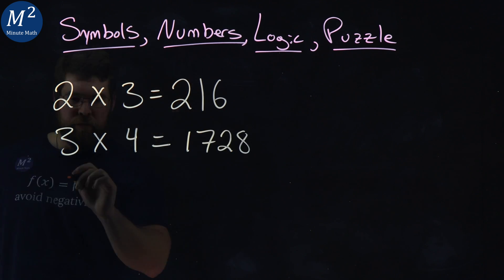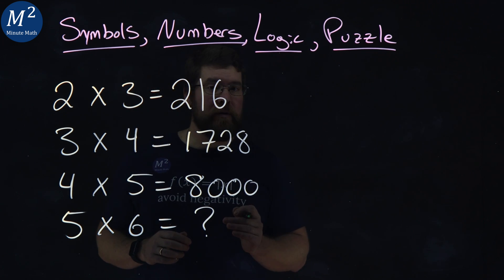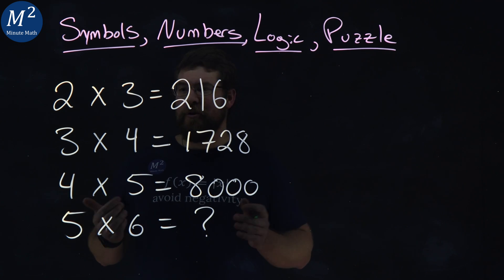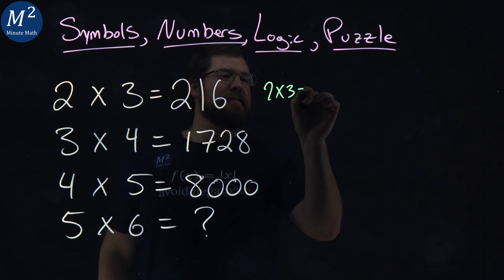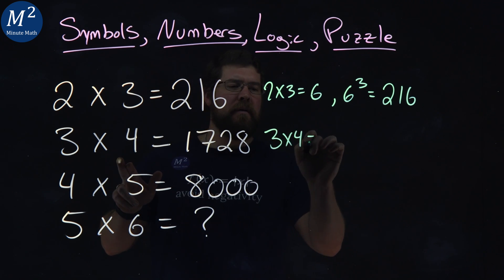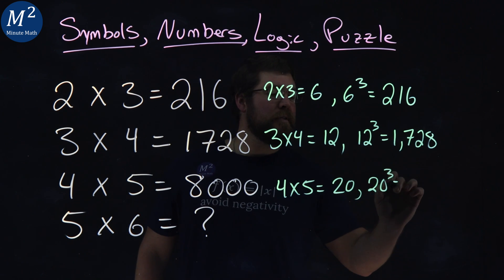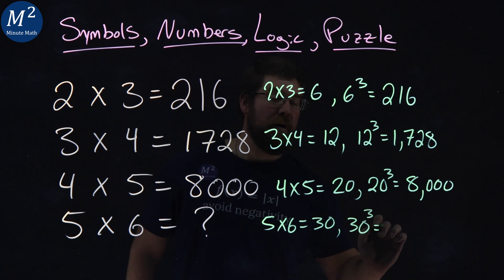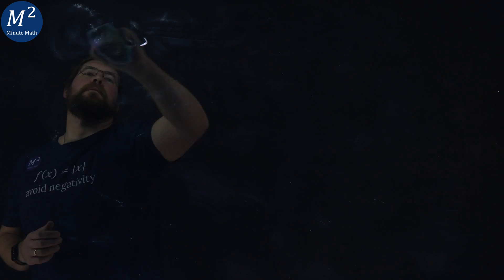5x6 is NOT EQAUL to 30! Symbols, Numbers, Logic, Puzzle| Minute Math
This is the number puzzle. 2x3=216, 3x4=1728, 4x5=8000, 5x6=? Can you solve this number puzzle? Find what 5 times 6 equals. Best of luck. Let us know if you got the right answer. Hint: 5x6 is NOT EQUAL to 30!

Time Stamps:
00:00 - The Problem
00:17 - The Steps
01:20 - The Answer